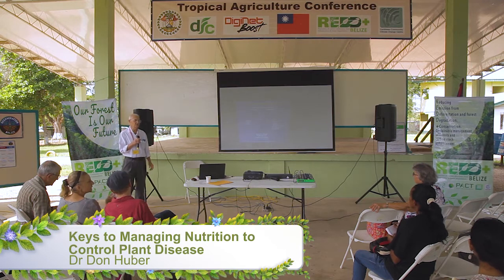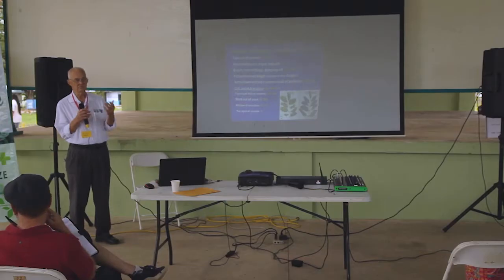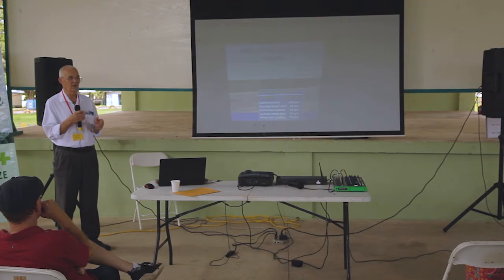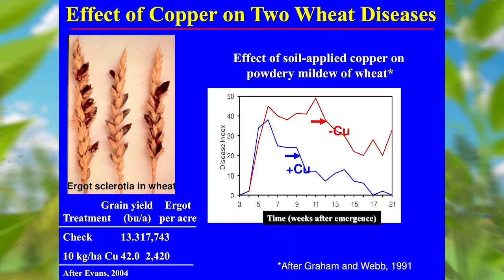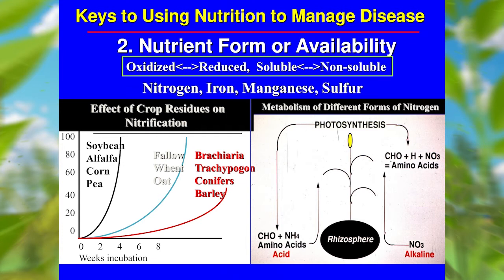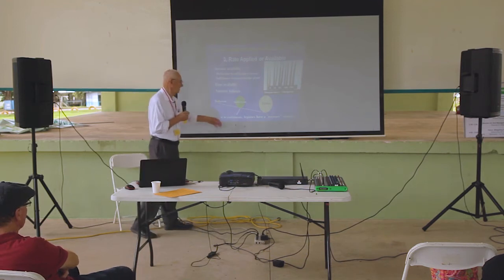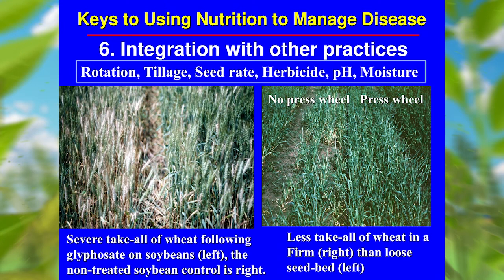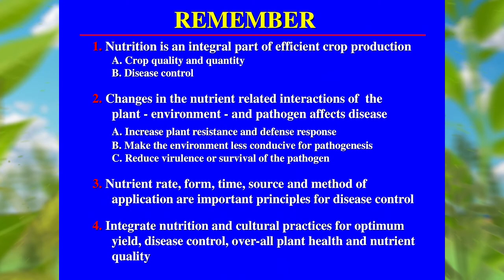Keys to Managing Nutrition to Control Plant Disease - By Dr Don Huber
Keys to Managing Nutrition to Control Plant Disease presented By Dr Don Huber, Professor Emeritus of Plant Pathology at Purdue University.